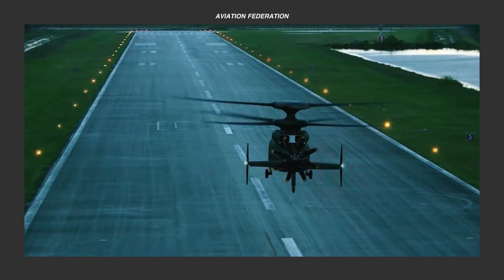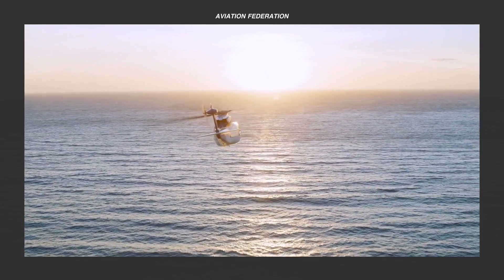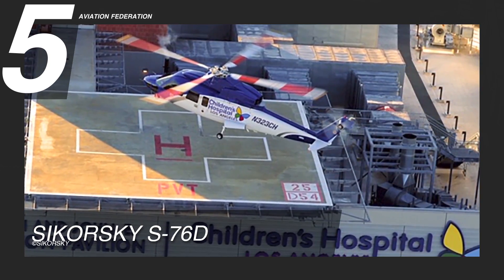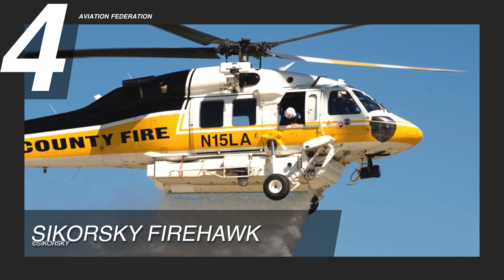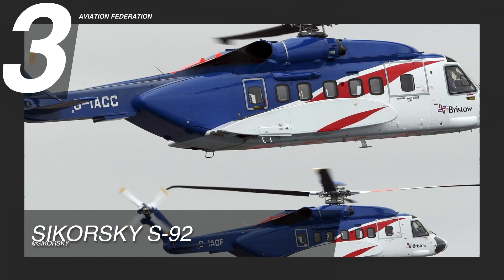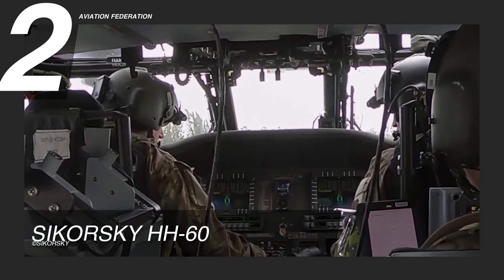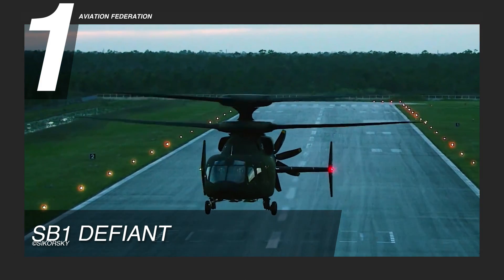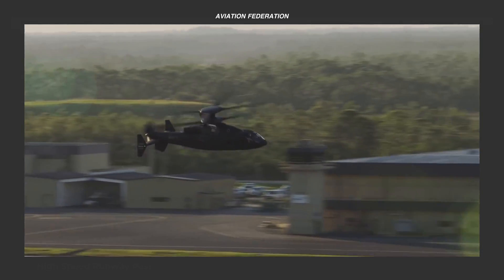Top 5 Sikorsky Helicopters Aircraft Comparison | Price & Specs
In this episode, we’ll be taking a look at the best and latest helicopters engineered by the well-trusted aircraft brand Sikorsky. We have an amazing list of reasons why they deserve each spot so stay with us until the end to know which helicopter models can carry you through the war zone safely and in great command.

Introduced through the release of the first practical helicopter in 1939 by head figure Igor I. Sikorsky, the Sikorsky helicopter brand outpaced the test of time to become one of the world’s giants in the helicopter industry. The company puts significance on rotorcraft that assist people devastated by natural phenomena and fighting conditions during the war. The company has been a part of creating rotary-wing and military aircraft for 40 nations, including the United States of America. Worldwide, the brand now has its fingerprints on countless civilian and military aviation projects just as Sikorsky envisioned. For this episode, we’ll discover some of the most current and sought-after Sikorsky helicopters that dominate the market.

EXTRA INFO:

1:30 - Sikorsky S-76D

Engine: Pratt & Whitney Canada PW210S twin engine
Maximum Cruise Speed: 155 kn
Passenger Capacity: 5-8 passengers
Gross Weight: 11,875 pounds
Price: US$ 15M

3:05 - Sikorsky FIREHAWK

Engine: T700-GE-701D engines
Maximum Cruise Speed: 145 kn
Passenger Capacity: 13 passengers and crew
Gross Weight: 22,000 pounds
Price: US$ 26M

4:26 - Sikorsky S-92

Engine: Two General Electric CT7-8A turboshaft engines
Maximum Cruise Speed: 151 kn
Passenger Capacity: 19 troops and 2 crew
Gross Weight: 26,500 pounds
Price: US$ 27M

5:54 - Sikorsky HH-60 Combat Rescue Helicopter

Engine: Two GE T700-GE-701D turbo-shaft engines
Maximum Cruise Speed: 159 kn
Passenger Capacity: 12 troops, 6 crews
Gross Weight: 22,500 pounds
Price: Undisclosed

7:41 - SB1 DEFIANT

Engine: Two Honeywell T55 engines
Maximum Cruise Speed: 250 KTAS
Passenger Capacity: 12 troops and 4 crew
Gross Weight: 30,000 pounds
Price: Undisclosed

9:19 - Questions